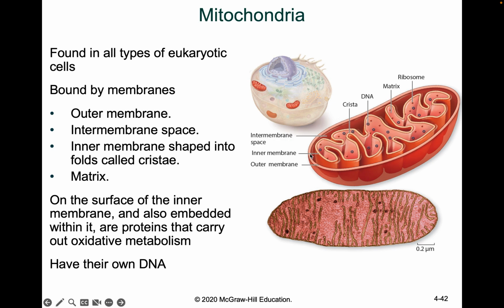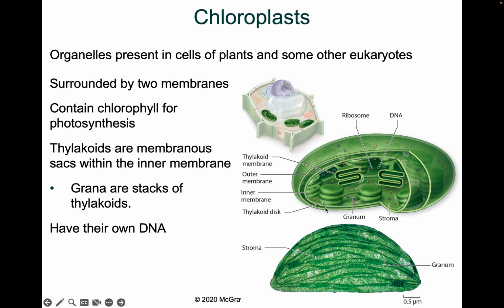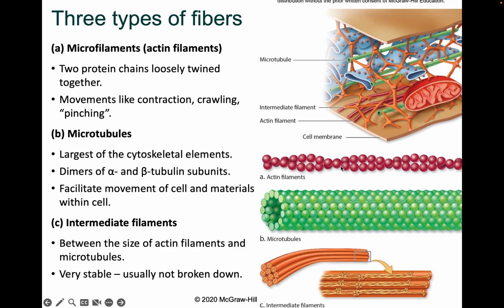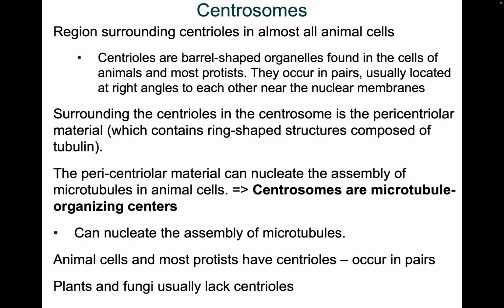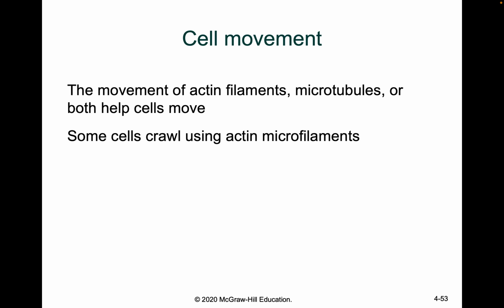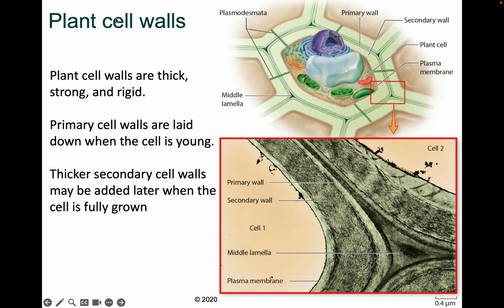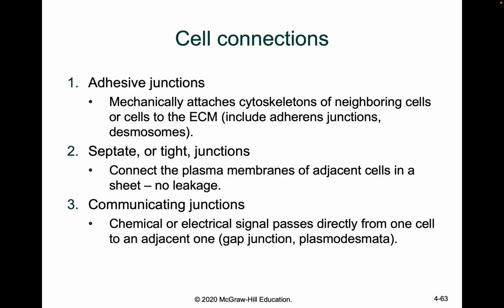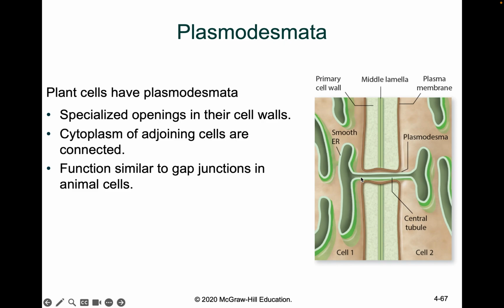Chapter 4 pt2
In this part we will talk about:
1) Mitochondria and Chloroplasts
2) Cytoskeleton
3) Movement of Cells
4) Cell-to-Cell interactions